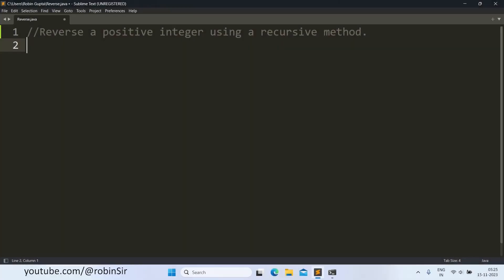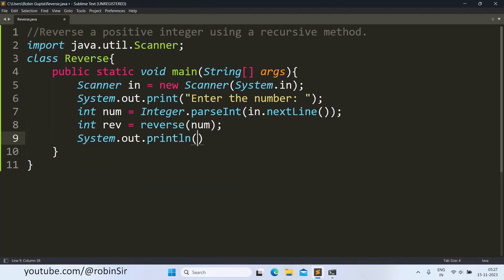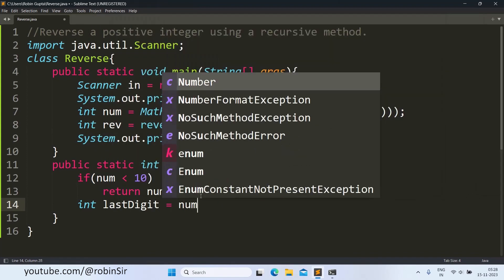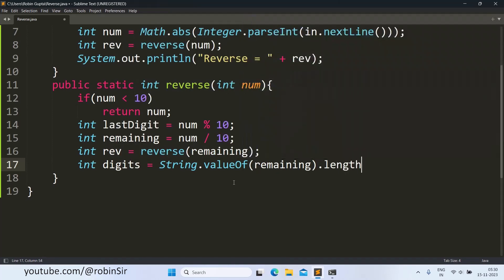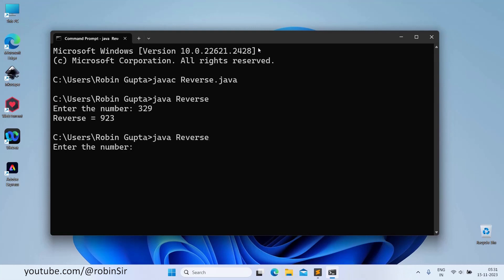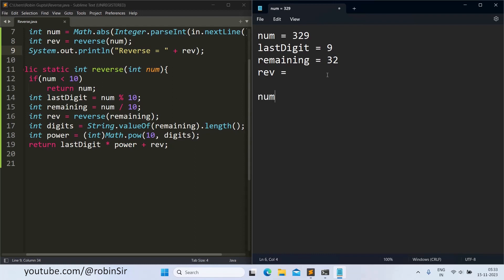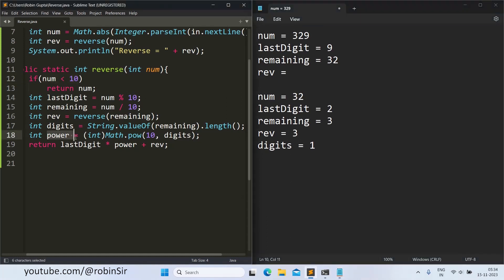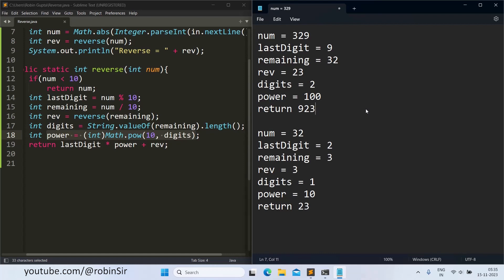Reverse a Number using Recursion in Java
In this lecture, I have explained and demonstrated with an example, how to write a Java program to reverse a number using a recursive method.